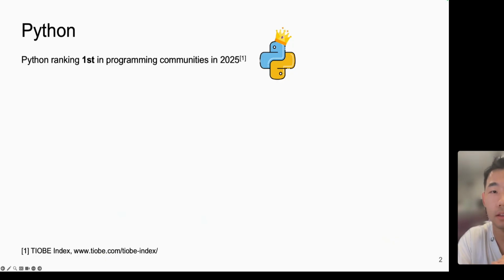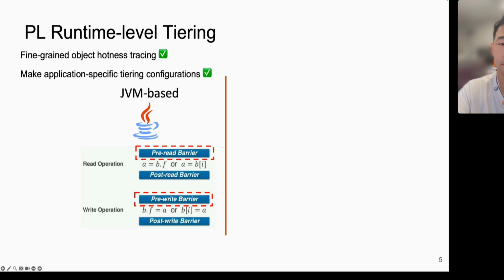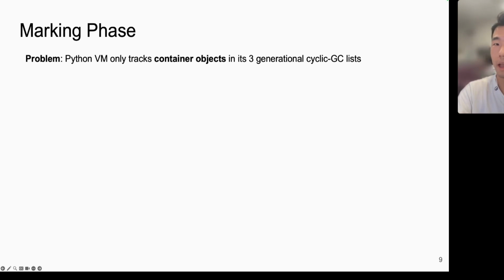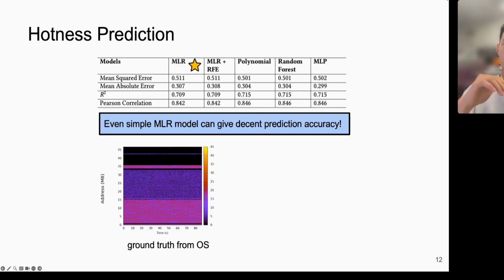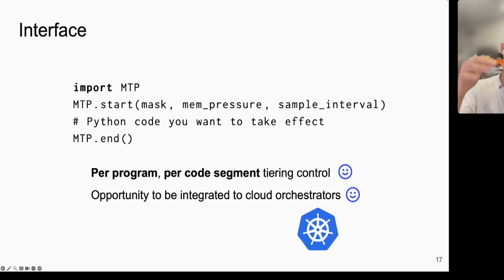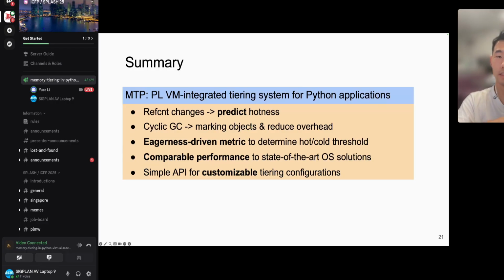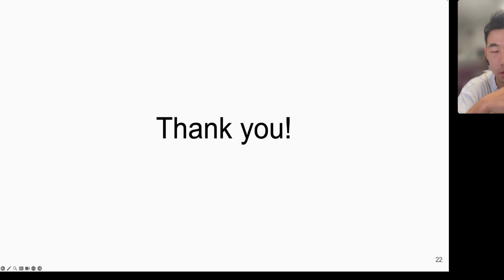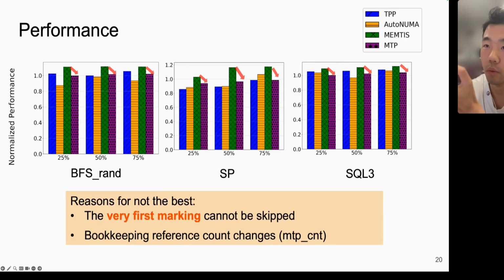[VMIL'25] Memory Tiering in Python Virtual Machine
Memory Tiering in Python Virtual Machine (Video, VMIL 2025)
Yuze Li, Shunyu Yao, Jaiaid Mobin, Tianyu Zhan, M. Mustafa Rafique, Dimitrios Nikolopoulos, Kirshanthan Sundararajah, and Ali R. Butt

Abstract: Modern Python applications consume massive amounts of memory in data centers. Emerging memory technologies such as CXL have emerged as a pivotal interconnect for memory expansion. Prior efforts in memory tiering that relied on OS page or hardware counters information incurred notable overhead and lacked awareness of fine-grained object access patterns. Moreover, these tiering configurations cannot be tailored to individual Python applications, limiting their applicability in QoS-sensitive environments. In this paper, we introduce Memory Tiering in Python VM (MTP), an extension module built atop the popular CPython interpreter to support memory tiering in Python applications. MTP leverages reference count changes from garbage collection to infer object temperatures and reduces unnecessary migration overhead through a software-defined page temperature table. To the best of our knowledge, MTP is the first framework to offer portability, easy deployment, and per-application tiering customization for Python workloads.